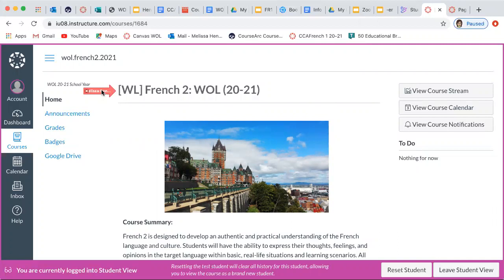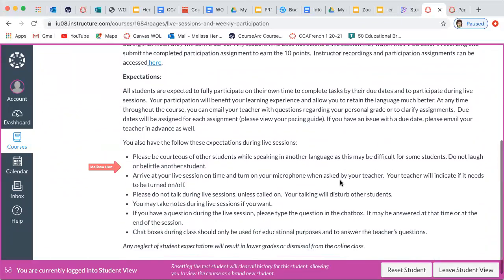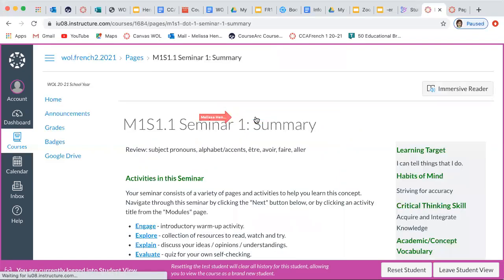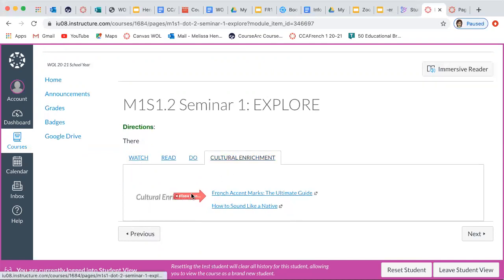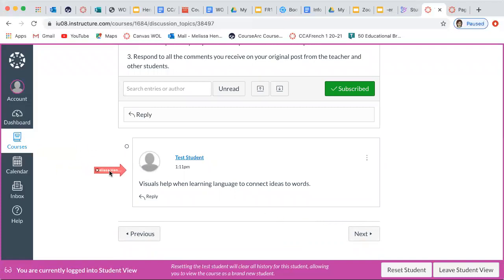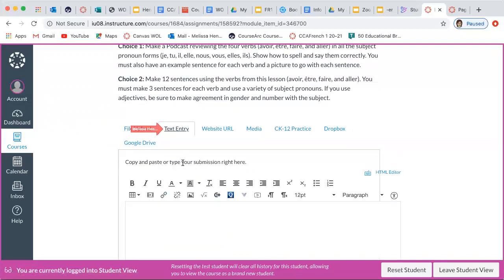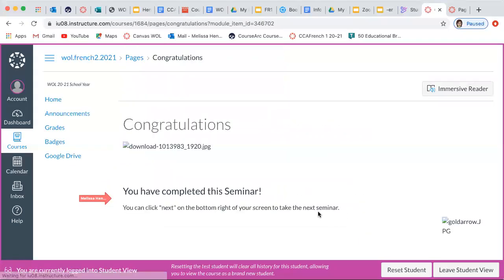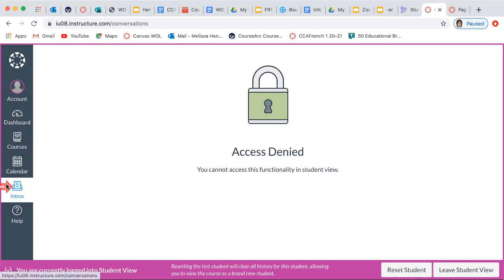WOL Institute: 20-21 Canvas Orientation Video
This is an orientation video and walk through the Canvas course on how to complete and submit assignments as well as communicate to your teacher and check grades.